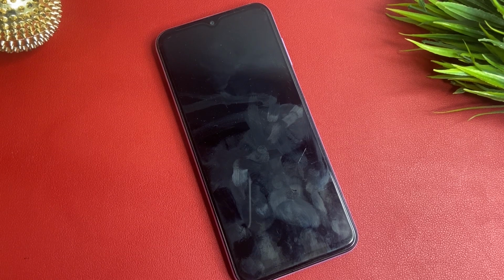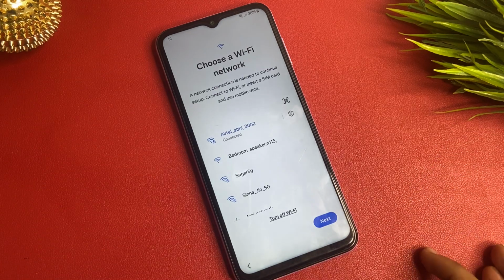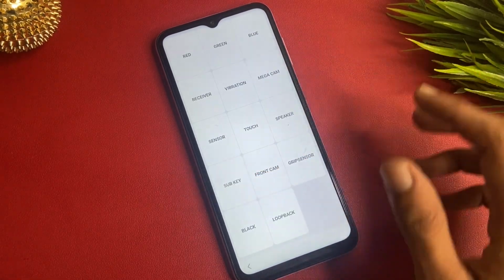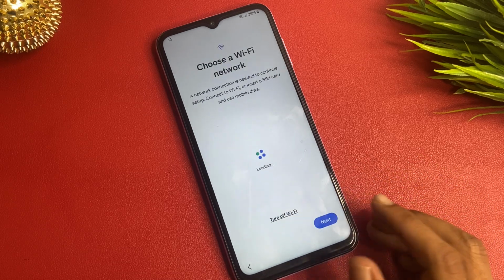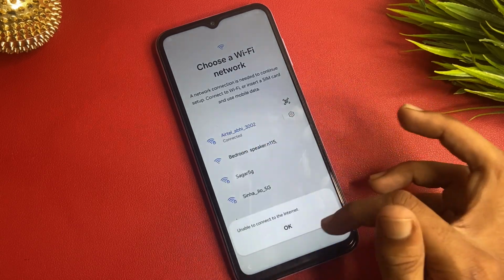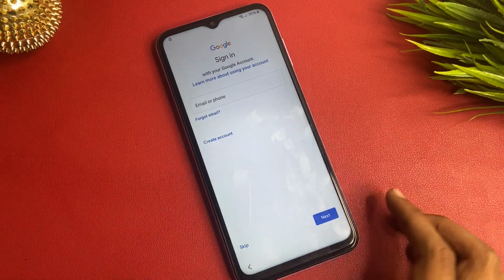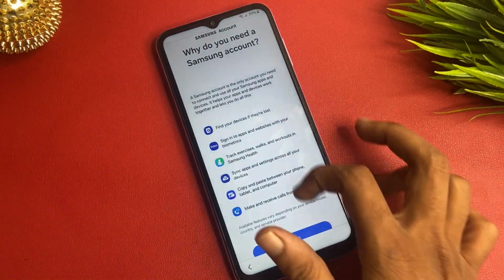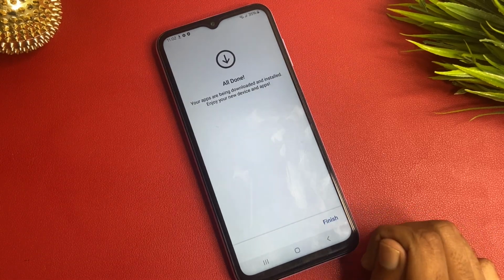Samsung A30/A30s FRP Bypass Android 11/12/13/14 Without PC | New Method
Samsung A30/A30s FRP Bypass Android 11 Without PC | New Method

Samsung A30 FRP Bypass Android 11 Without Pc,  Galaxy SM-A30s FRP Bypass Android 11 Without Pc 2022, Samsung A30s Google Account Bypass Android 11 Without Pc.

In This tutorial I will show you the way to bypass the google account Samsung A30 FRP Remove, Unlock Without PC, OTG Cable/ Wifi Needed / Google account on Samsung SM-A305FN, SM-A305GT, SM-A305YN, SM-A3058, SM-A3050, SM-A305G, SM-A3051, SM-A305F, SM-A305GN, SM-A305N, SM-A307FN, SM-A307G, SM-A307GN, SM-A307GT "android all versions" Use this methodology if you get the message: